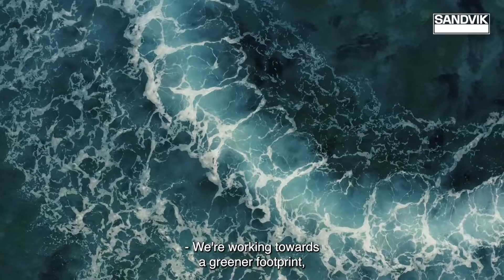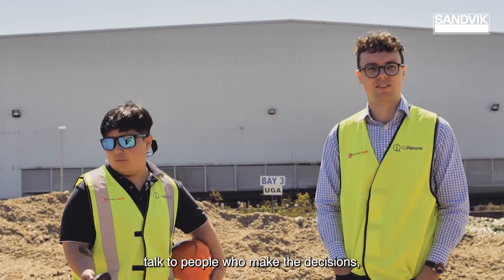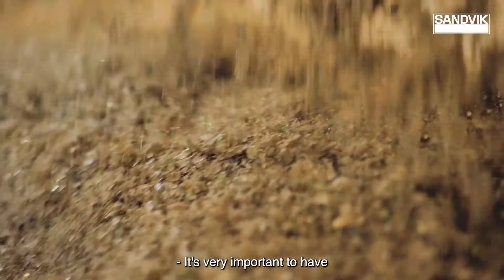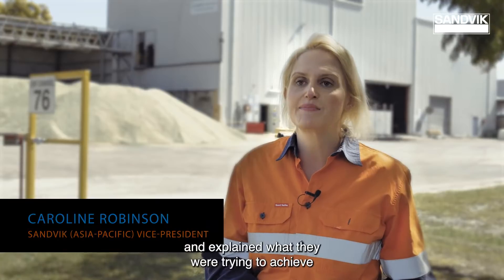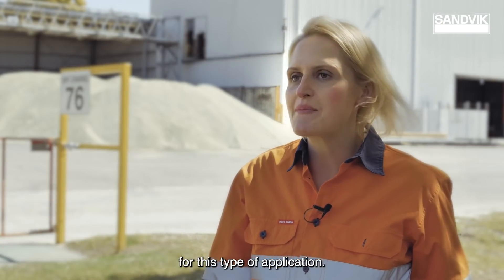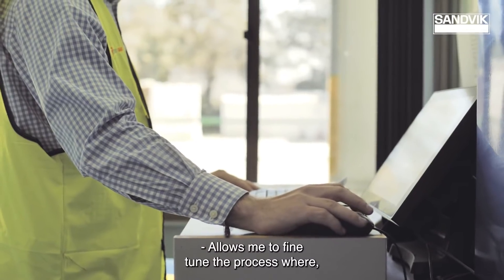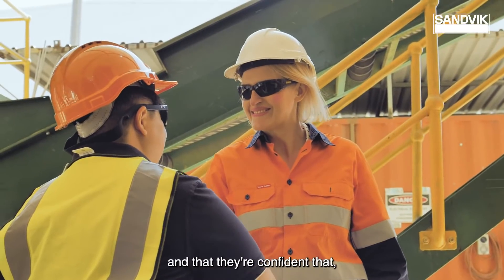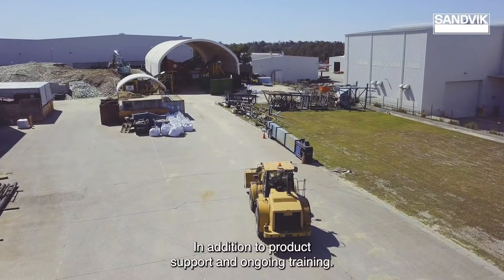Sandvik Rock Processing Solutions delivers Sustainable Solutions to Enviro Sand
Sandvik Rock Processing Solutions is working alongside local Australian company, Enviro Sand, to work towards a greener footprint using our VSI Crusher. Enviro Sand take glass bottles that were destined for landfill and repurposes them to produce quality processed sands & powders made from 100% recycled glass. The unique crushing and grinding action of the Sandvik VSI range of crushers makes it ideally suited in the recycling of glass, turning it into a wide range of saleable high-grade sand and powder products for use in a variety of industries. This is a brilliant case-story highlighting true circularity and the way we are helping customers to achieve their sustaiability goals.